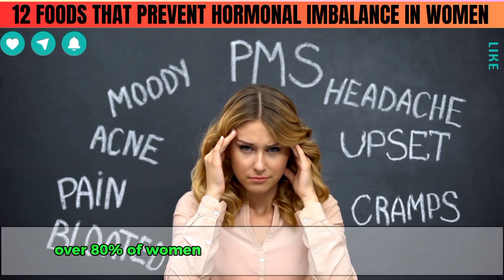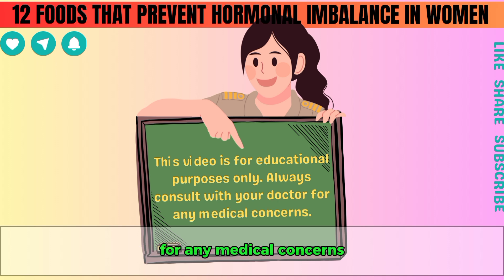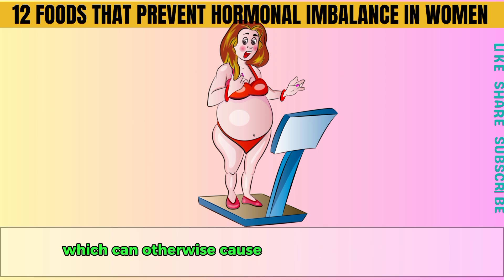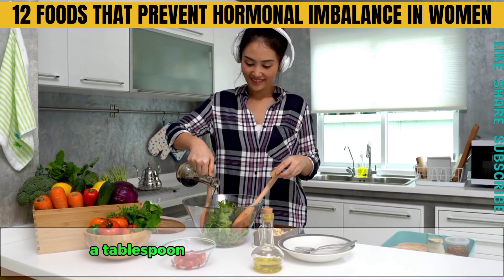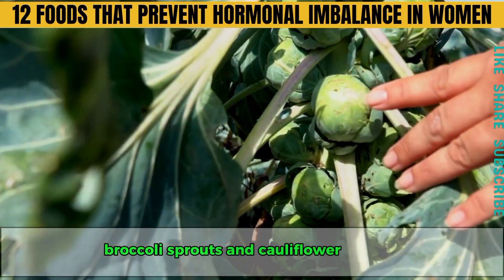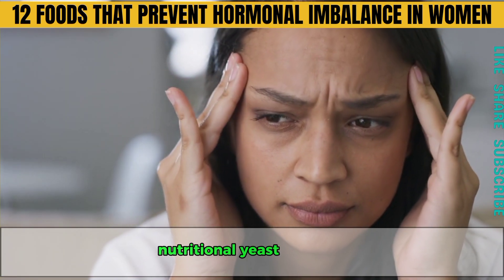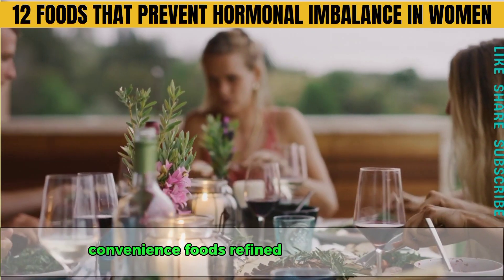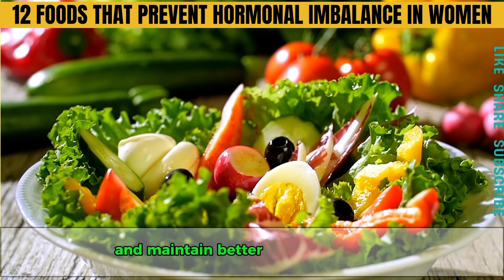12 Foods That Prevent Hormonal Imbalance in WOMEN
In today's video we're covered top 12 effective foods that can prevent hormonal imbalance for women's.

Extra Tips and Advice.
Now, you might be wondering why your hormones are out of balance in the first place. It’s often due to our modern lifestyle. Convenience foods, refined grains, and sugars can cause nutrient deficiencies over time, weakening your glands. Emotional stress and worries strain your adrenal glands, throwing the entire endocrine system out of balance. This is particularly problematic during menopause, leading to hot flashes and other symptoms.

To help, try taking gentle walks in nature for about 45 minutes a day. Being around trees and plants can calm your adrenal glands and reduce stress. Also, be aware that certain GMO foods, like soy, cottonseed, canola, and corn oils, can disrupt your hormones. Replace these with healthier fats like extra virgin olive oil.

Lastly, organic leafy green cruciferous vegetables are fantastic for balancing hormones. They’re loaded with minerals and phytonutrients that heal the glands and balance the entire endocrine system.

These are just a few of the foods that can help prevent hormonal imbalances in women. By incorporating these nutrient-rich foods into your diet, you can support your endocrine system and maintain better hormonal health. And remember, always consult with a healthcare professional for personalized advice.